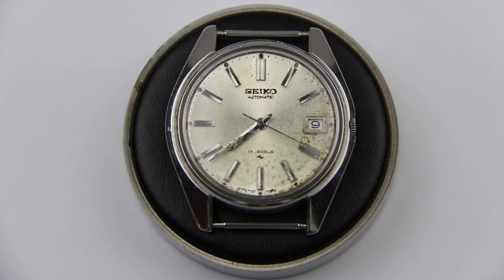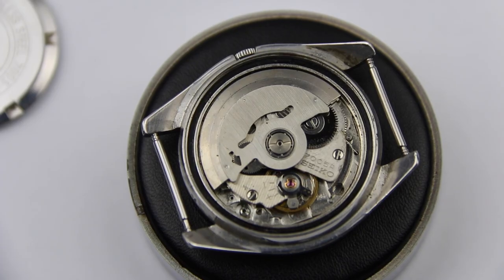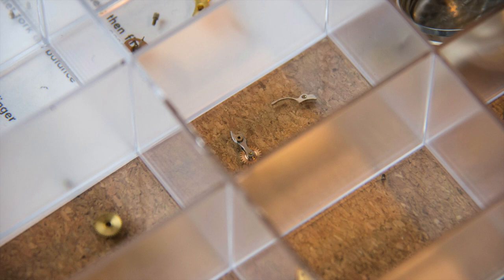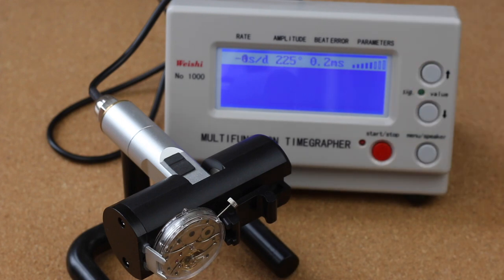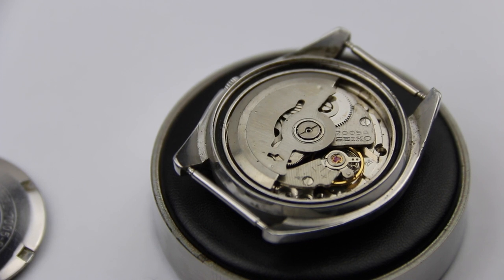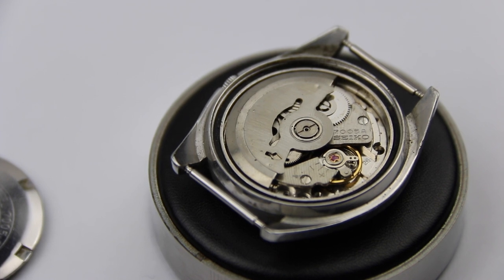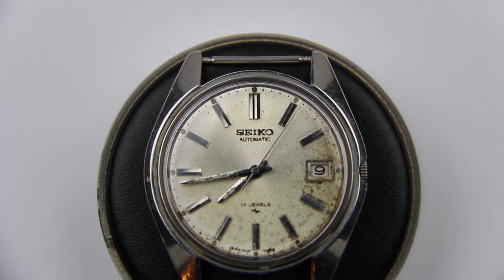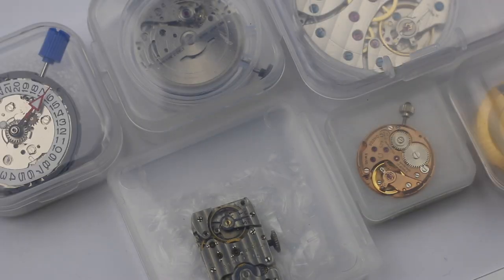WHEN DOES MY WATCH NEED A SERVICE ? - 5 Signs To Look Out For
Chapters:
0:00 Intro
0:10 Why do watches need servicing?
1:56 What happens during a service?
2:26 How often to service?
3:20 5 signs to look out for
8:03 Outro